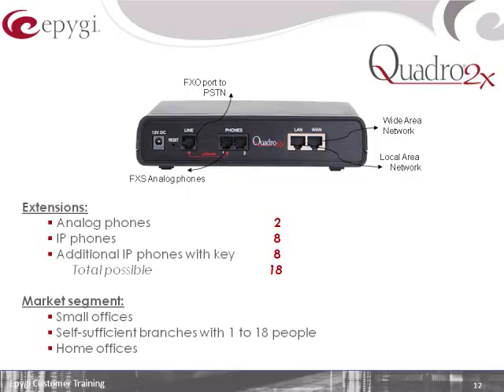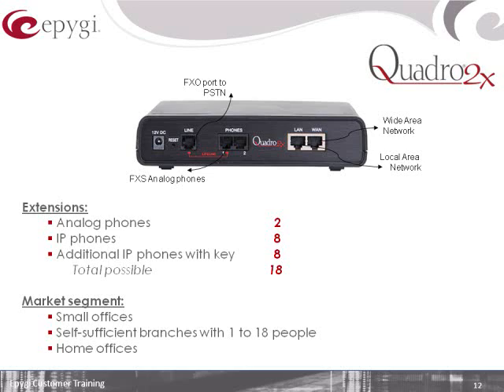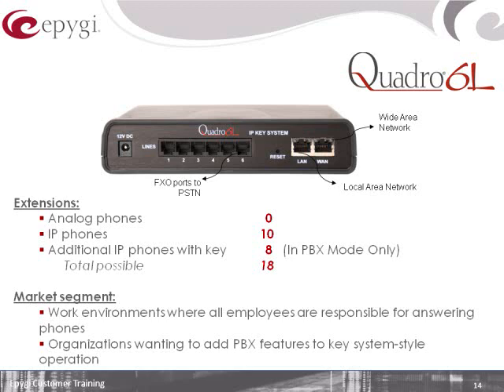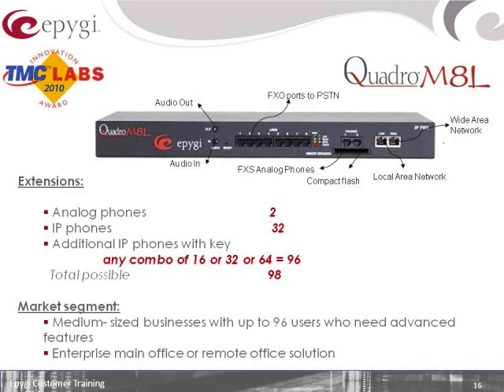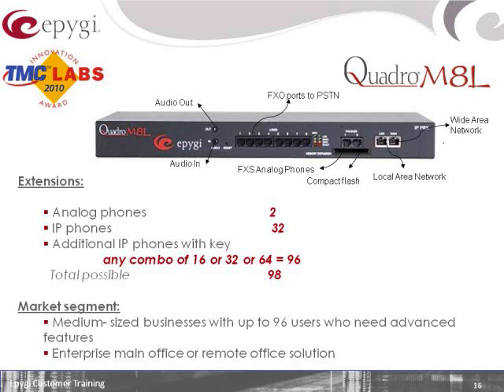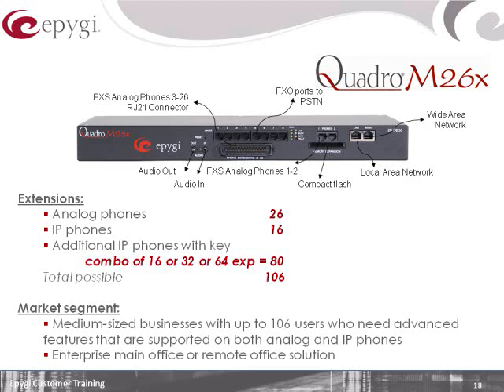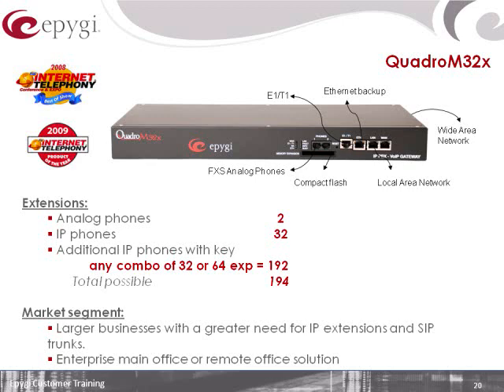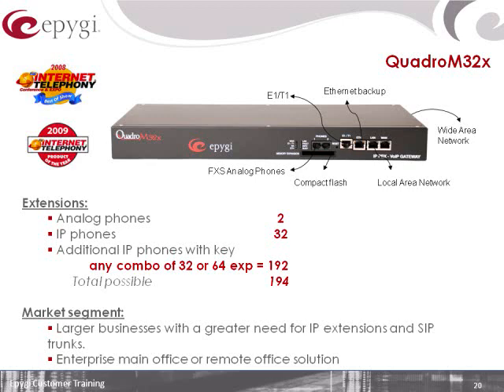Epygi Technologies IP PBX Products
Overview of the Epygi IP PBX solutions. Presented by Warren Sonnen